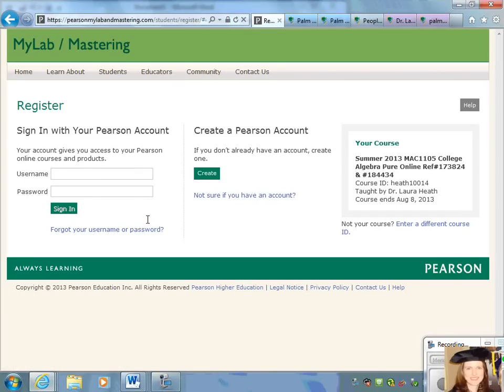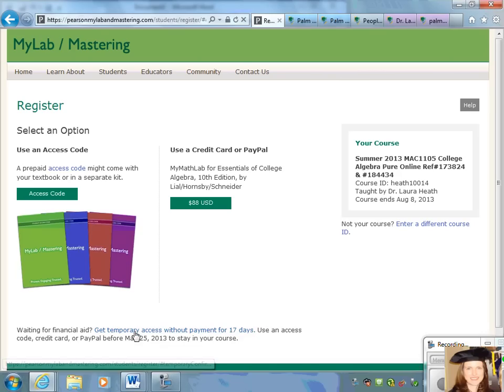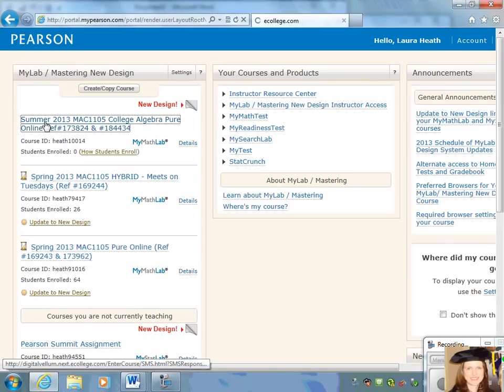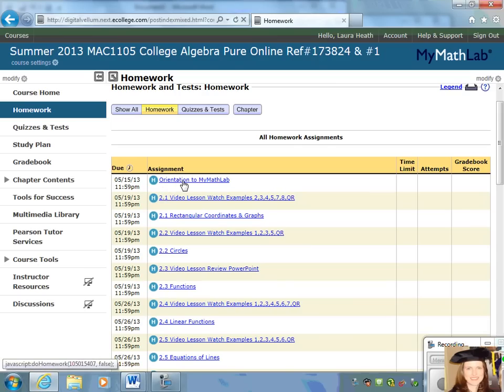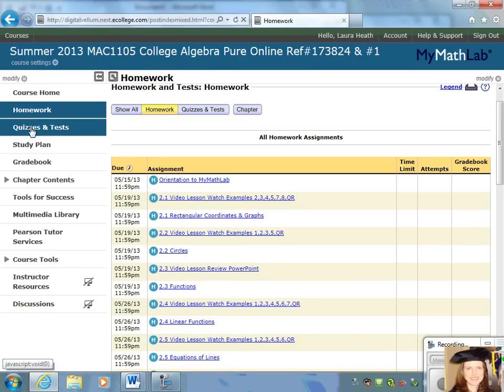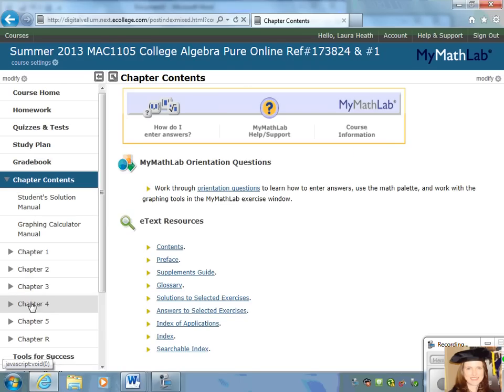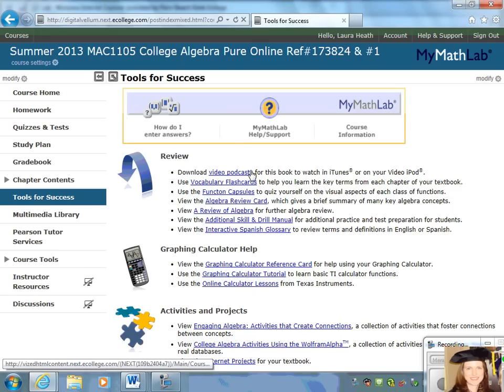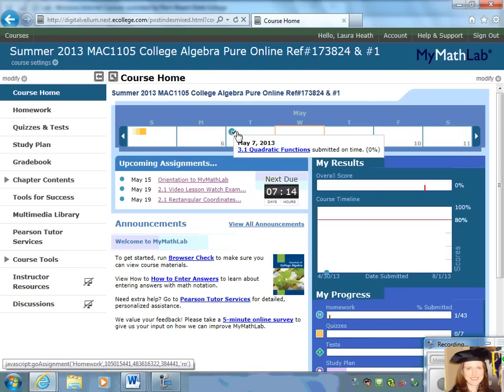Getting Started With PearsonMyLab DrHeath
Registration UPDATE! - Price has increased since 2013.
Students must now log in through Blackboard. First log in to Blackboard and click on the link for MyLab. Students do not need to enter a course ID.

ONLINE STUDENTS: Tests are taken in the testing center.